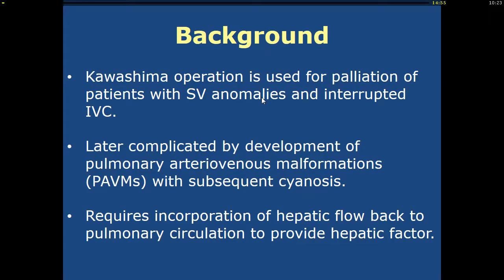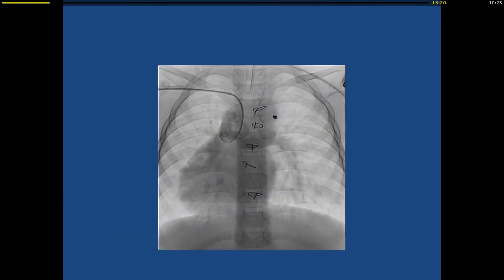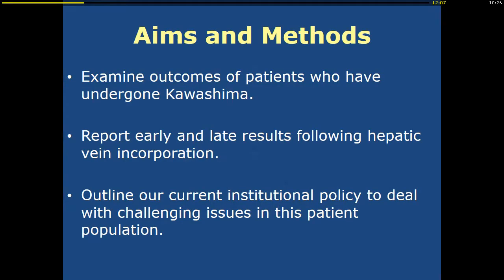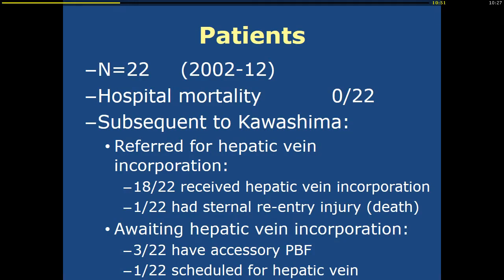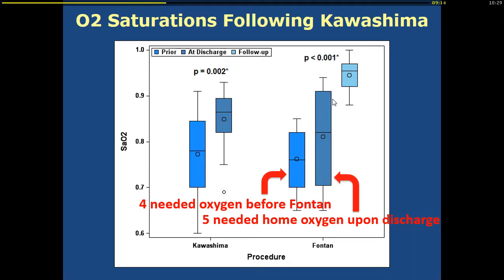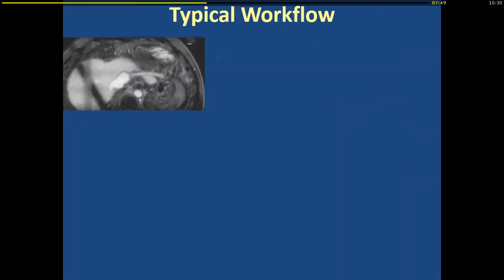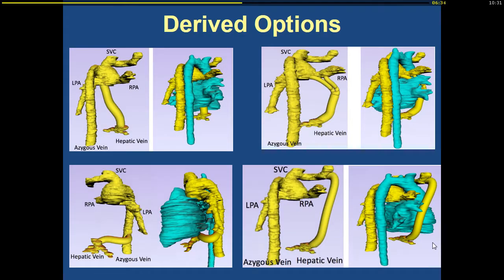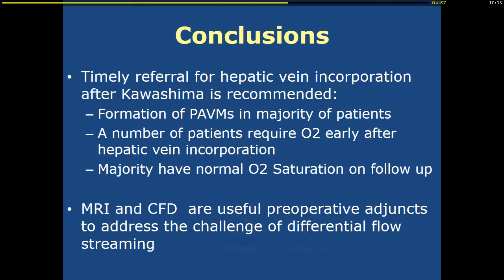What is the optimal timing for hepatic vein incorporation following the Kawashima operation in singl